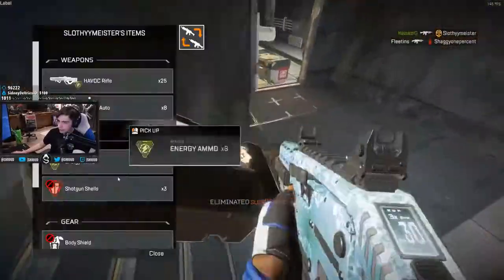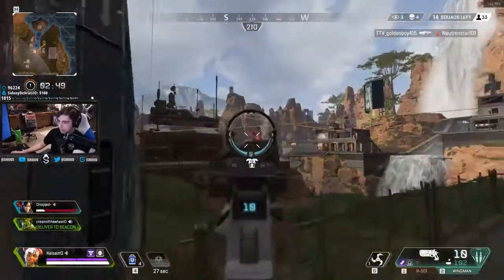APEX LEGENDS WITH ONE ARM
All highlights are from my stream :D